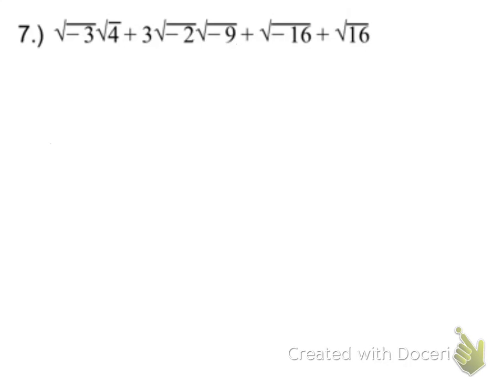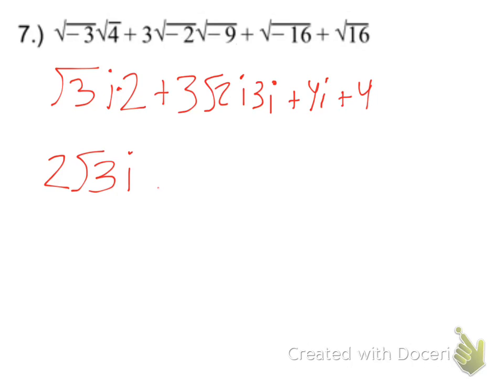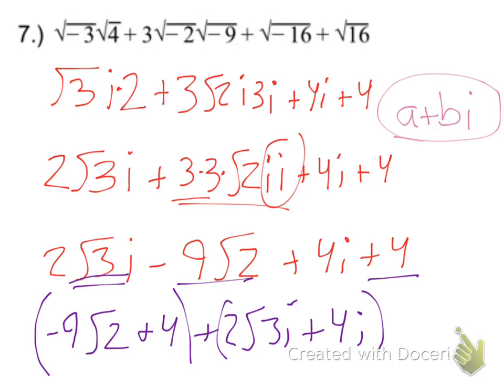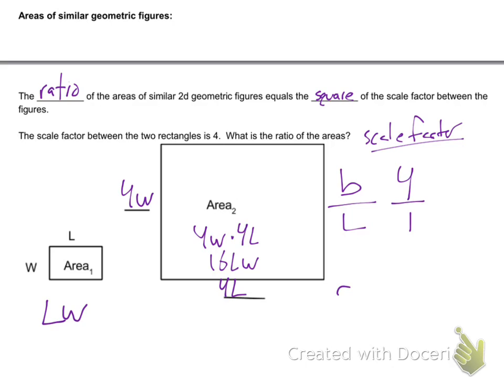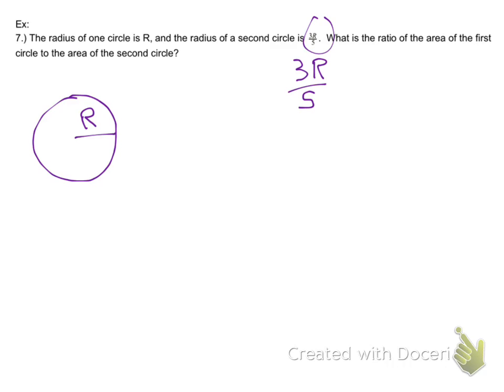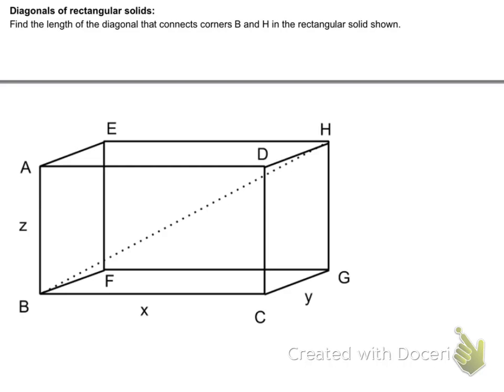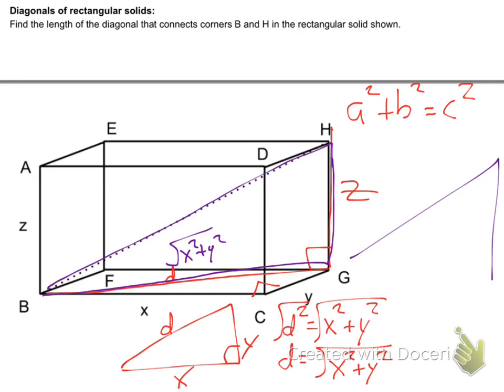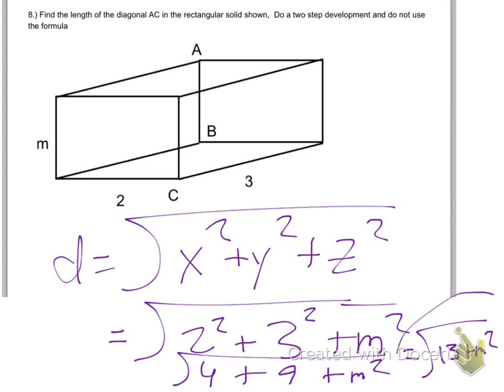geotrig L5 day 3